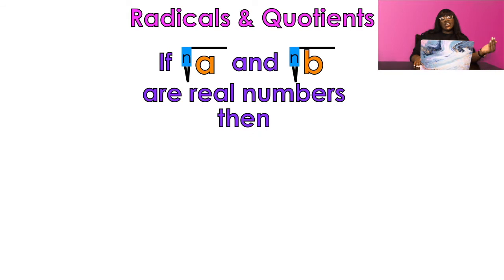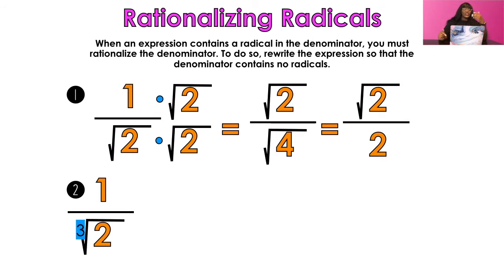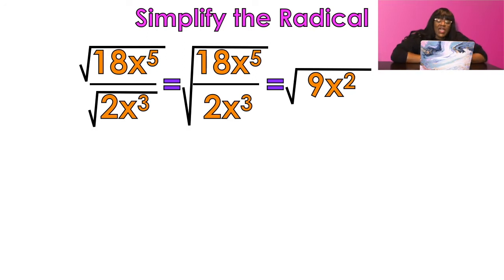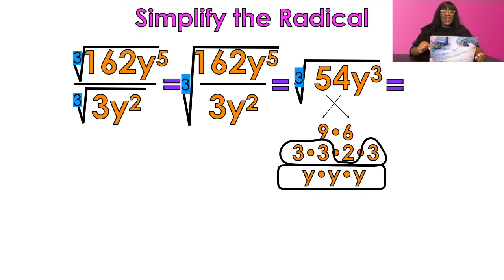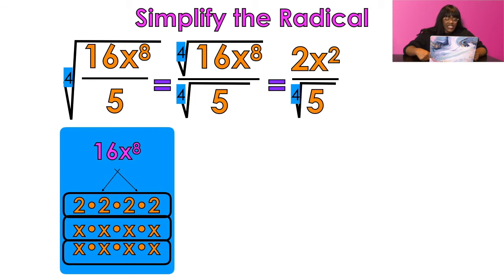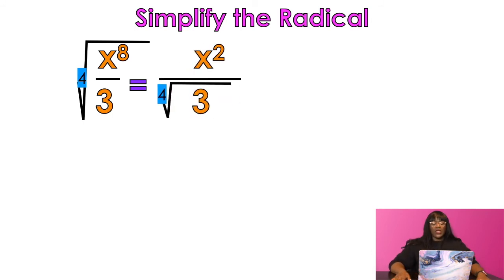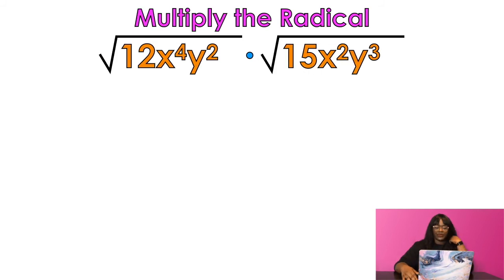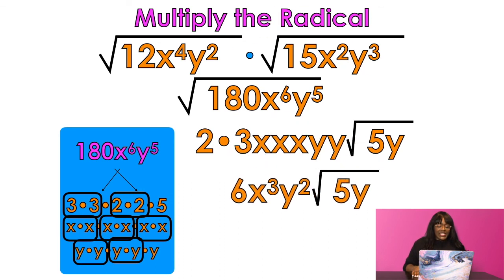Radical Expressions and Rational Exponents Part 2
This is part 2/3 in this portion of the lesson we will cover radicals and quotients. Converting rational exponents to radical expressions.

Yo I am Esther! I love Jesus. I am a math teacher. I love relationships with family and friends and I LOVE a funny story.